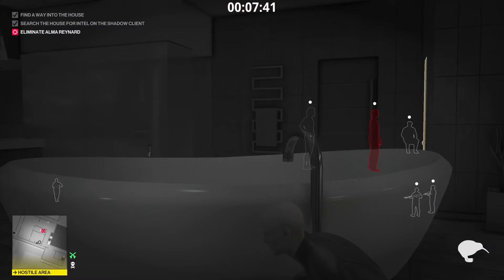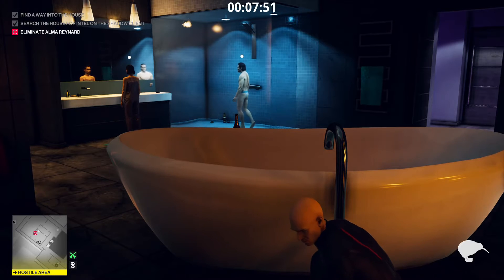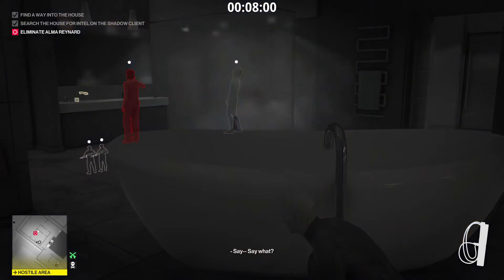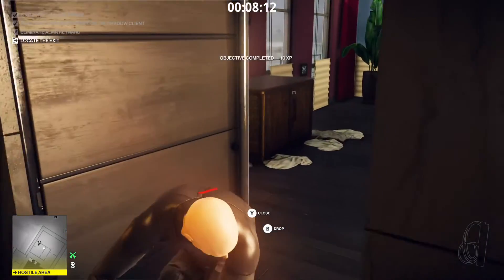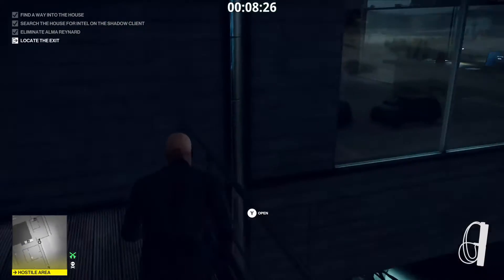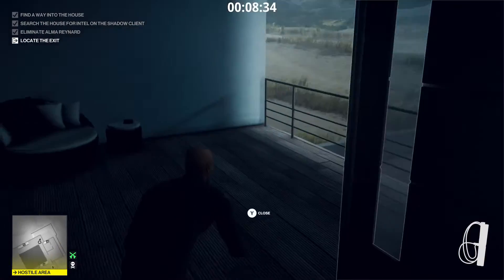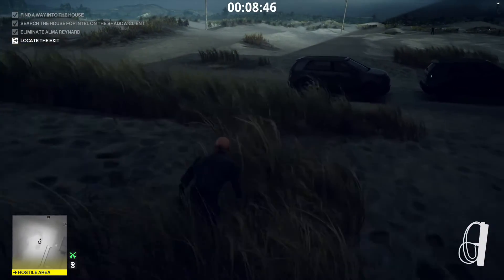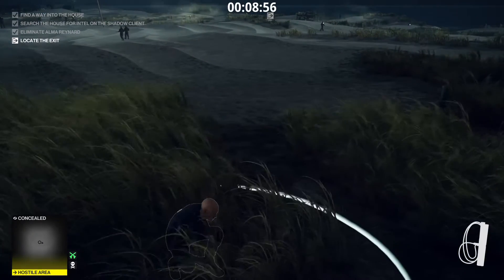A clean kill and Piano man hitman 2 Hawks bay